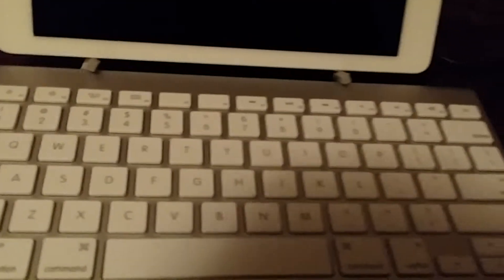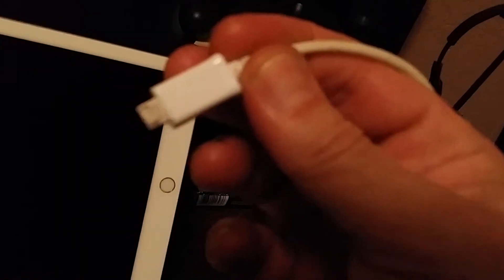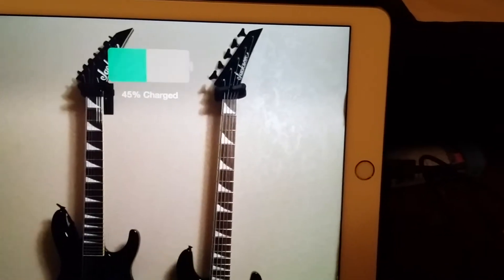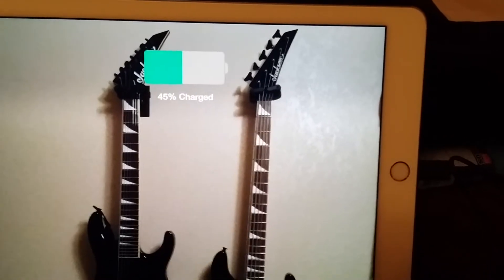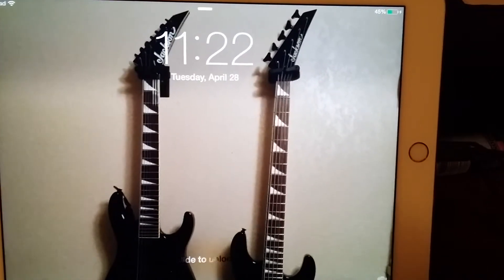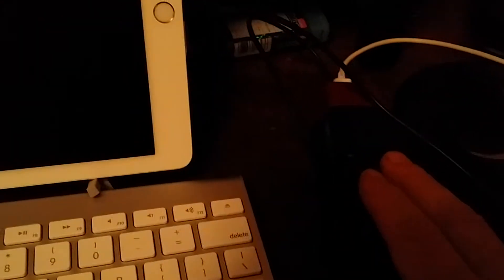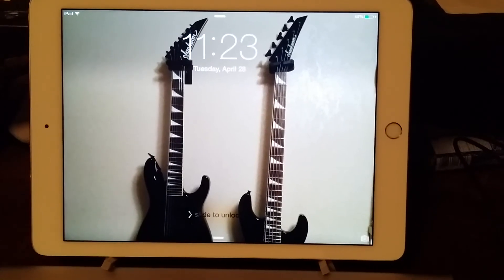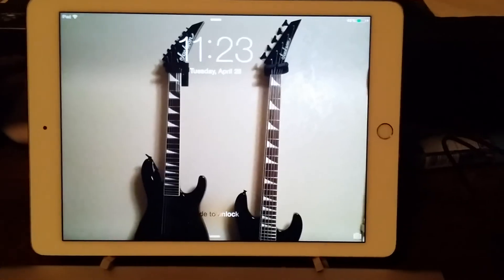Sonic port vx how to charge ipad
Hope this video helps some people!